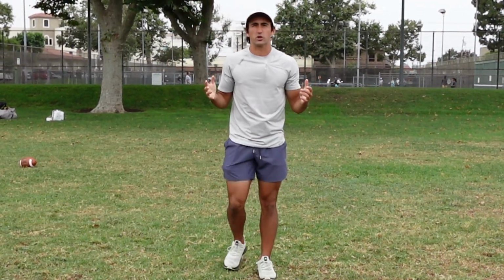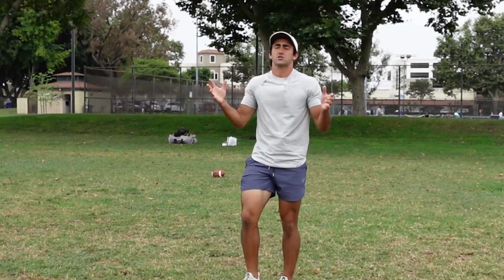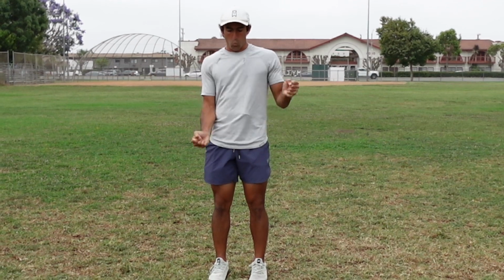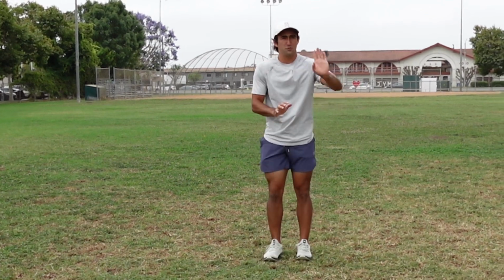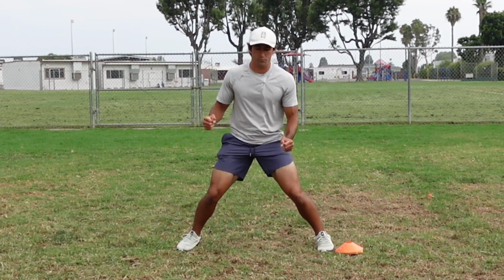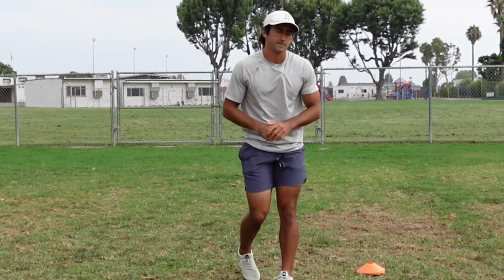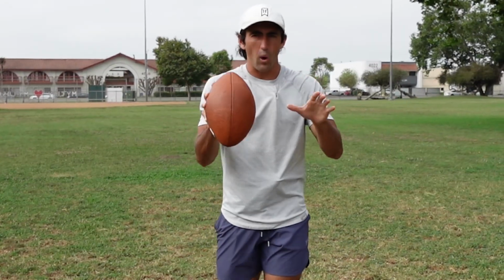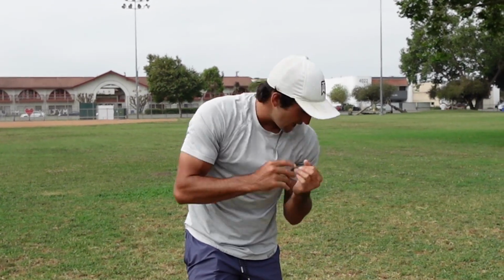5 COMMON Wide Receiver Mistakes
In this video I breakdown THE MOST COMMON WR MISTAKES. I hope you enjoy!